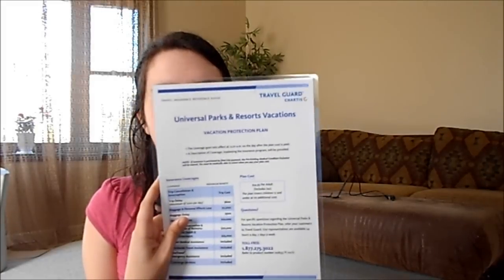Universal Studios Orlando Travel Tips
Tips on traveling to Universal